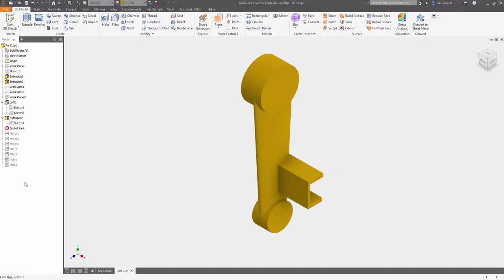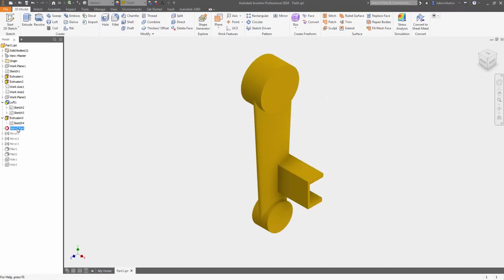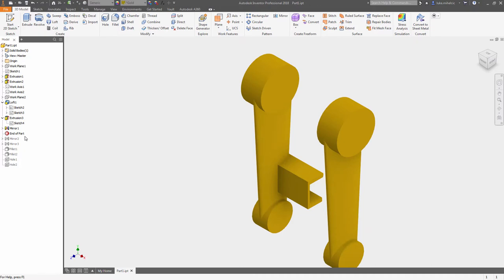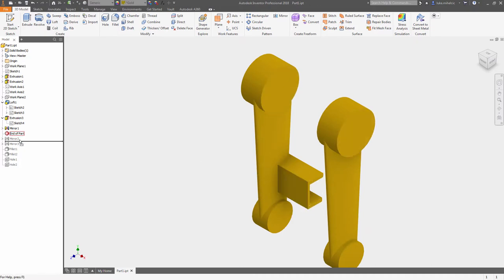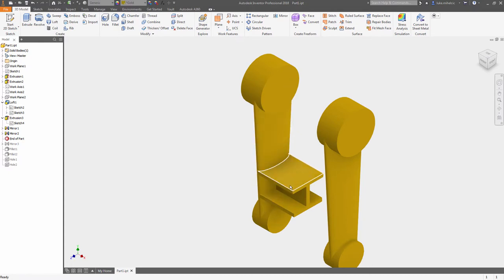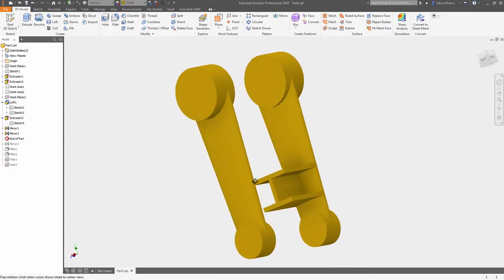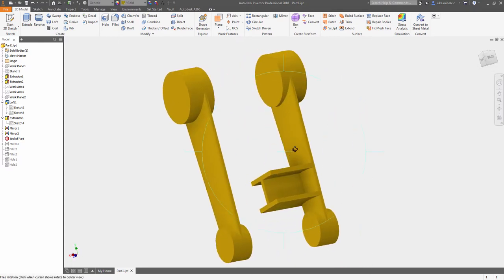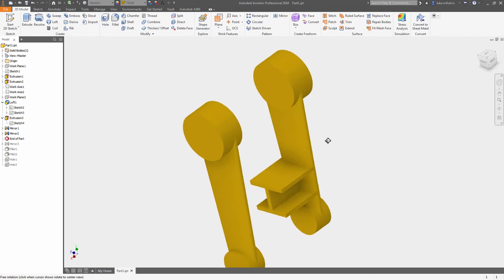Autodesk Inventor quick tip: Mirror a lot...